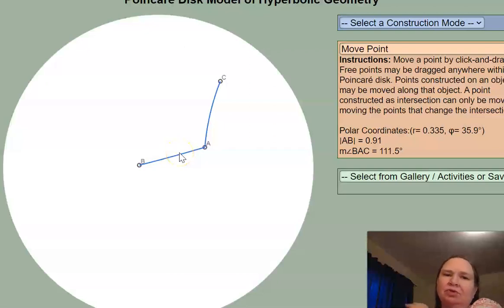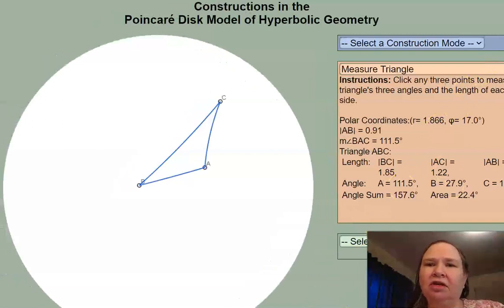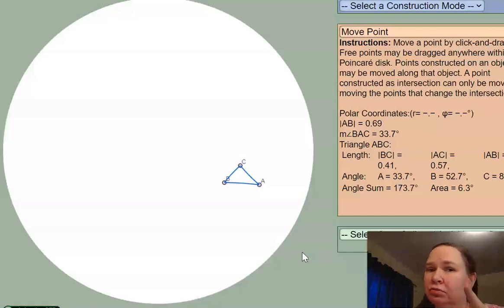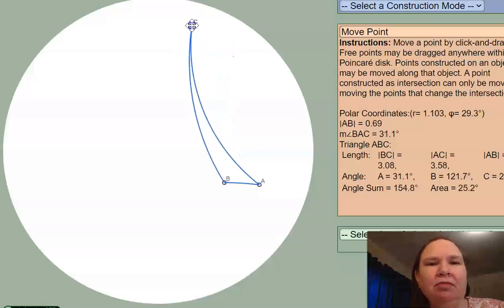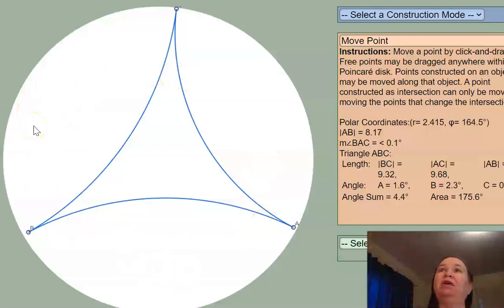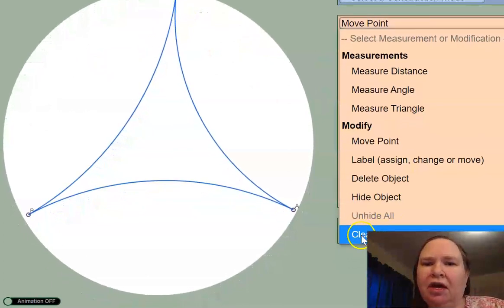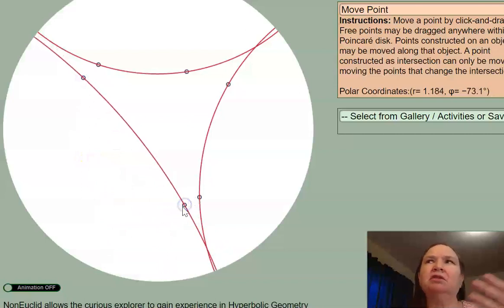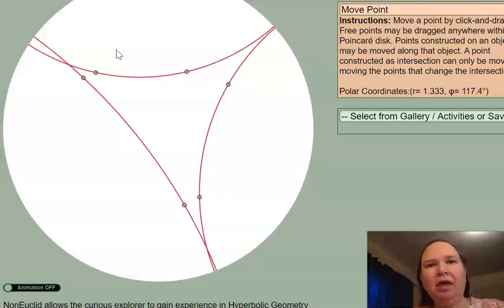Explore Poincare Disk Part 3